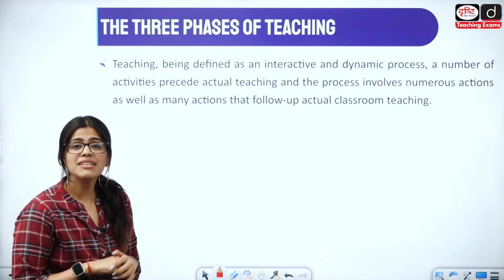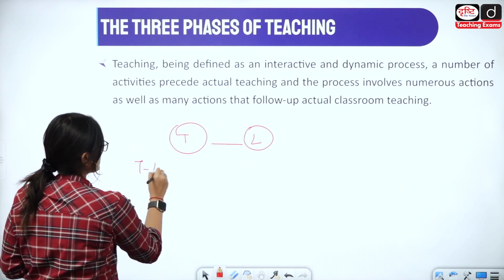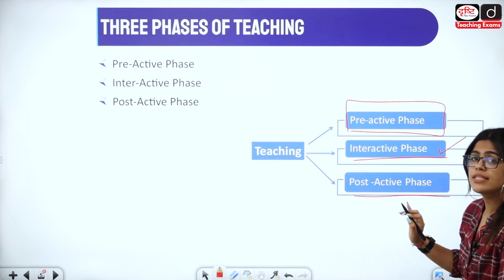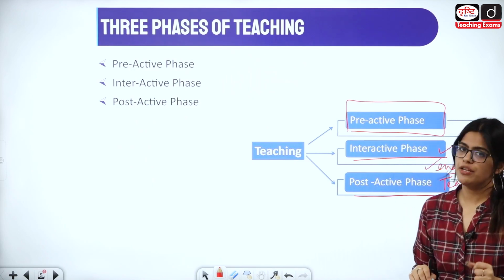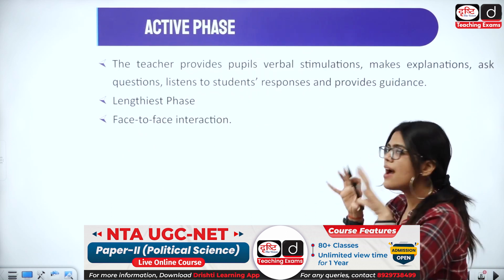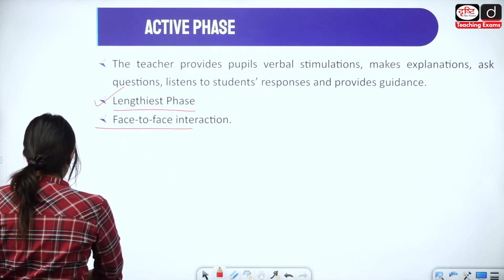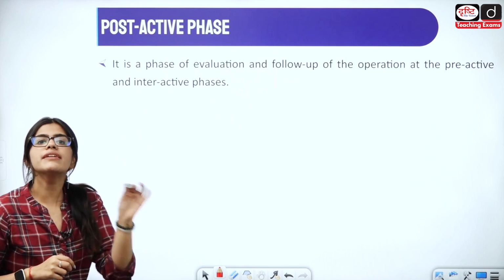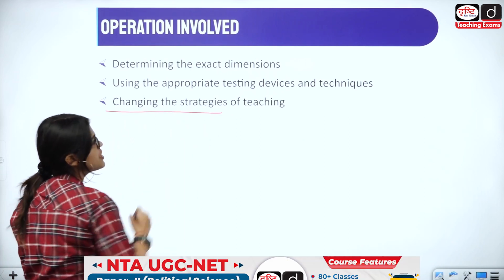The Phases of Teaching| Teaching Aptitude | Drishti Teaching Exams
Dear Viewers,
In this video Ms. Aanchal Sharma will discuss about the three phases of Teaching. The three phases of teaching discussed are, pre-active phase or planning stage; interactive phase or execution stage and post-active phase or evaluation cum feedback stage.
Watch to know more!